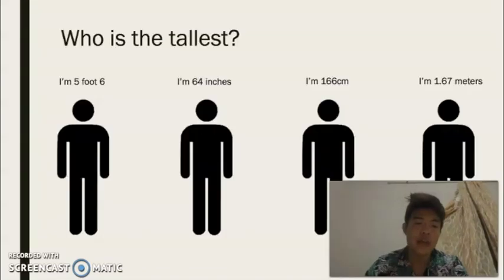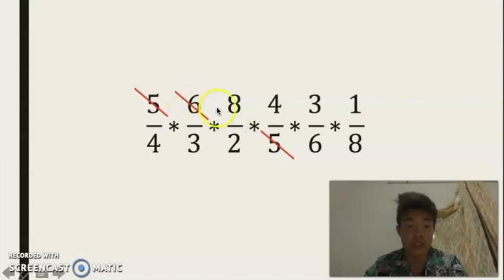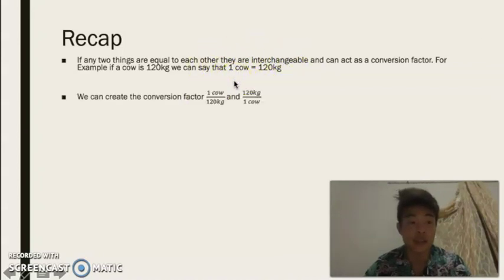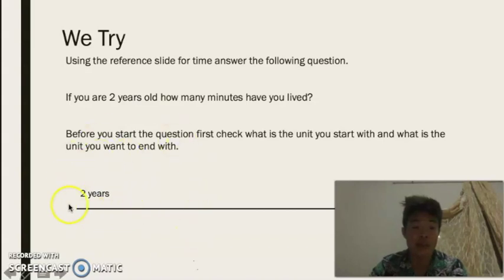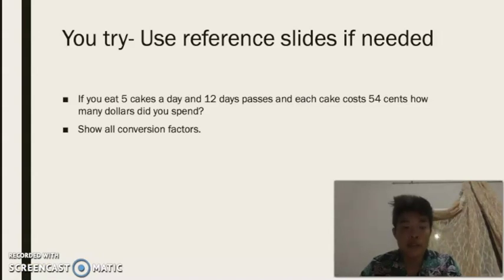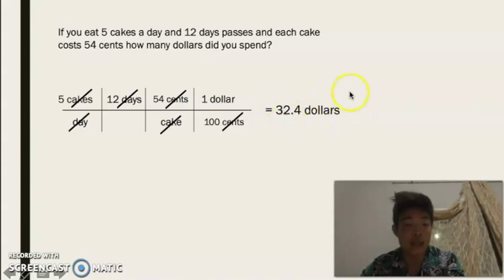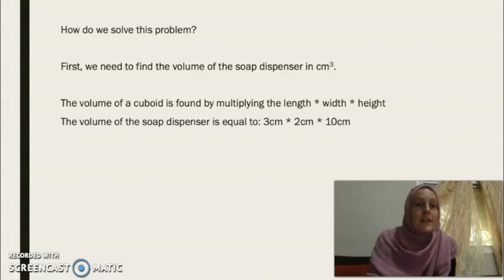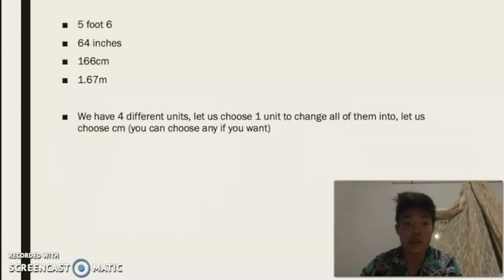Intermediate: Dimensional Analysis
Teacher Jin (with the help of Teacher Hannah) introduce dimensional analysis.